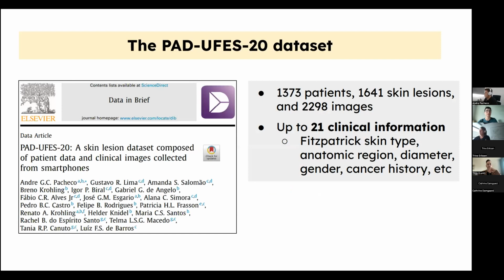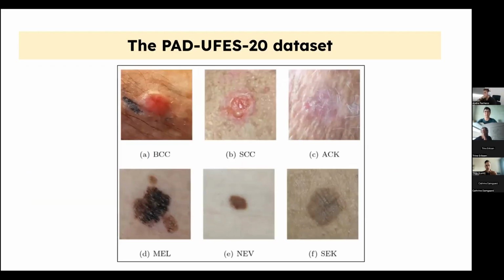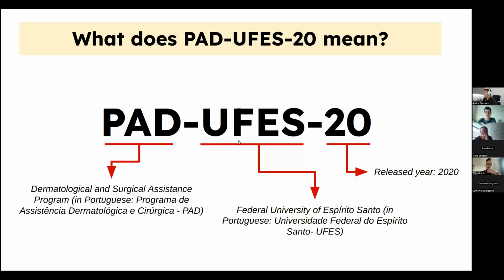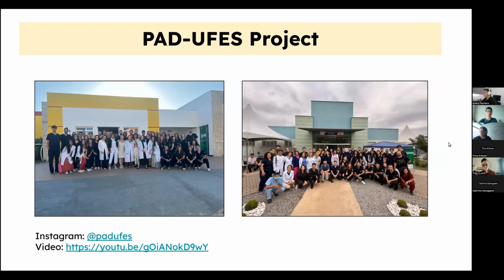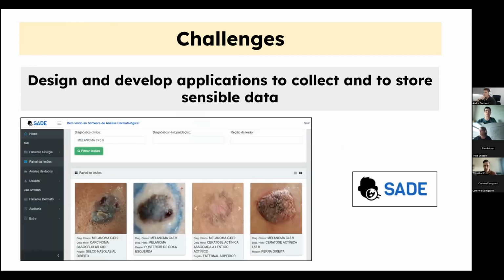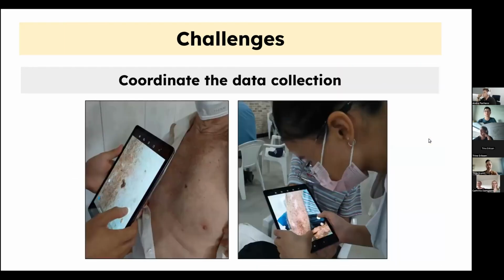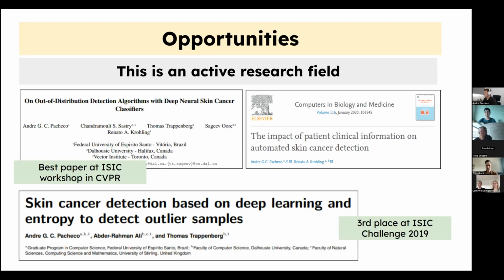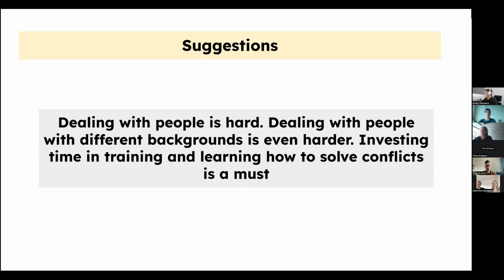Datasets through the looking glass - S03E02 - Andre Pacheco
Datasets through the L👀king-Glass is a webinar series  focused on reflecting on the data-related facets of Machine Learning (ML) methods. We are building a community of enthusiastic researchers who care about understanding the impact that data and ML methods could have on our society. The webinar is part of the “Making MetaDataCount” project and was originally organized by Dr. Veronika Cheplygina and Dr. Amelia Jiménez-Sánchez at the IT University of Copenhagen.

In this third edition, which took place on 18th of September 2023, we discuss rethinking annotations.

Abstract: The PAD-UFES-20 is a public skin lesion dataset composed of clinical images collected from smartphone devices and a set of patient clinical data containing several features. Because of its unique characteristics, the dataset has been growing in popularity and supporting research across the globe. This presentation explores the nuances of creating this dataset, shedding the light on the challenges faced and its promising potential for future advancements.